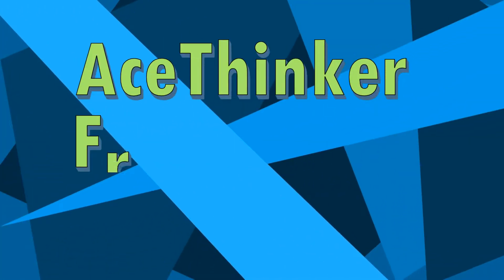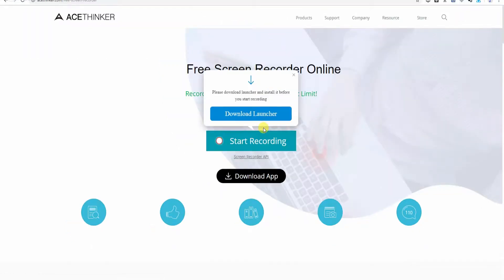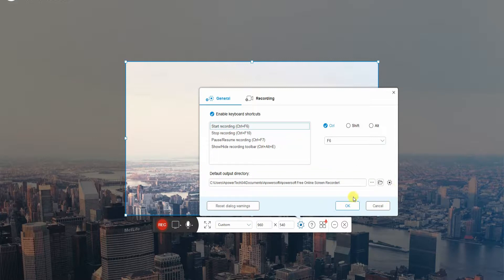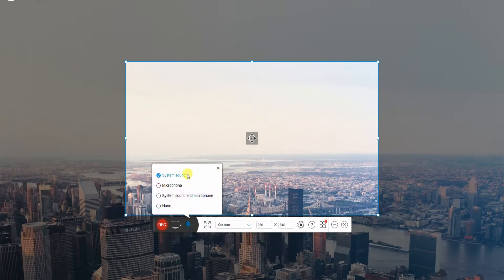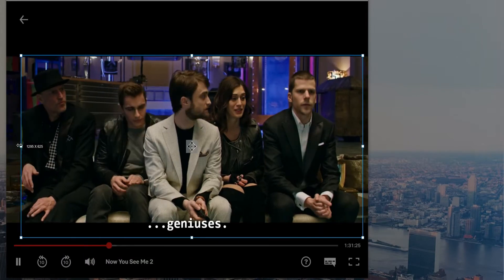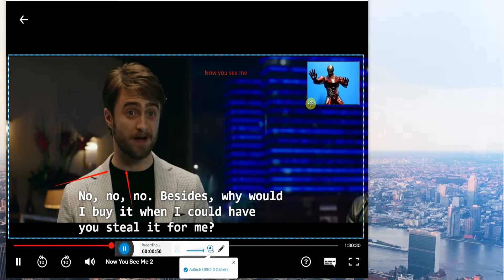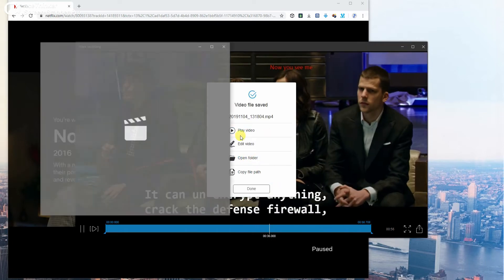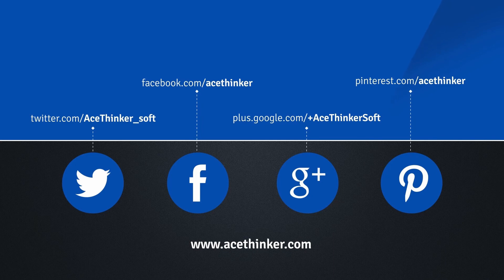How to use AceThinker Free Screen Recorder Online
A explicit user guide on using this free screencast tool to from your browser and record screen with ease